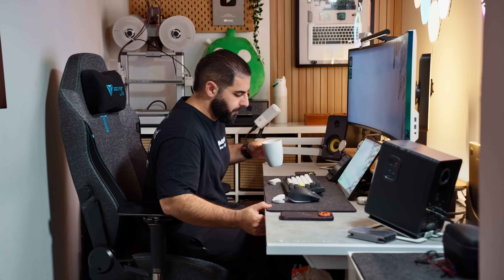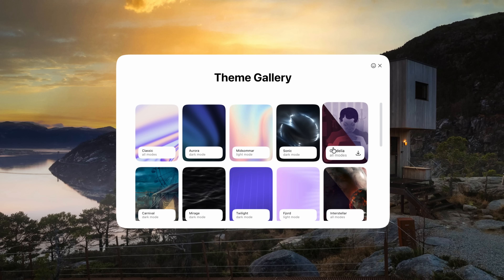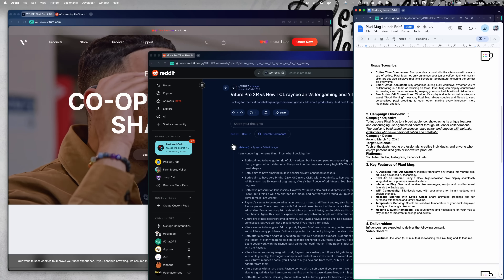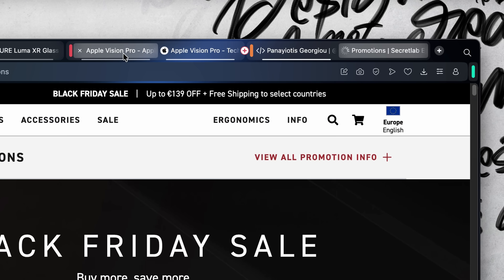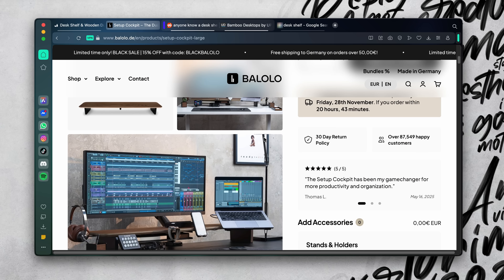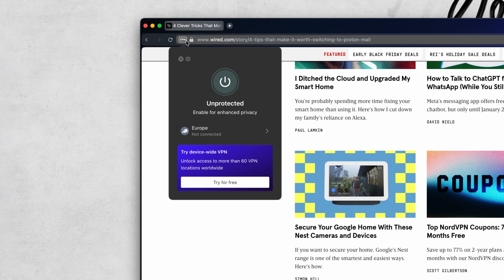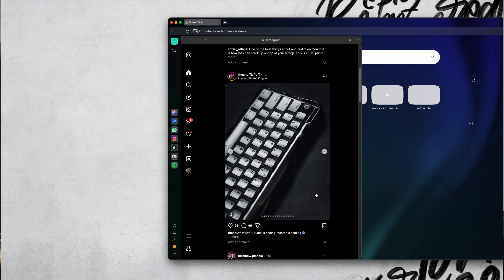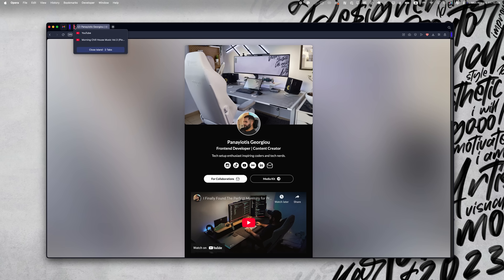The Browser That Instantly Made Me More Productive - Opera Browser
The browser is usually the place where all my chaos lives..dozens of tabs, research, emails, social media, music… everything. So I wanted to test something new: Opera.

In this video, I share my full experience after switching to Opera as my everyday browser for the past few weeks. No gimmicks, just real features that actually improved my workflow.

🔍 What I cover in this video:

• Why my old browsing habits were slowing me down
• First impressions using Opera as a creator & developer
• Customizing the browser to fit my workflow
• Tab Islands (lifesaver for research sessions)
• Split Screen for comparing pages side-by-side
• Built-in Ad Blocker & fast performance
• Free, built-in VPN
• Music controls, messaging apps, social media sidebar
• Tab Traces, see where you’ve been with subtle visual history
• Why I’m sticking with Opera moving forward

Opera gives you a cleaner, calmer browsing space. Everything you need, all in one place.